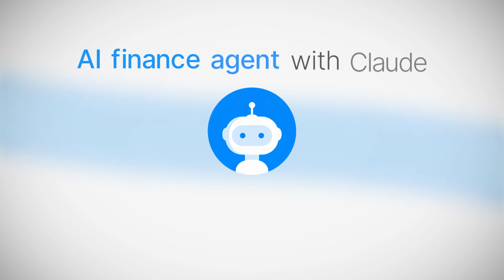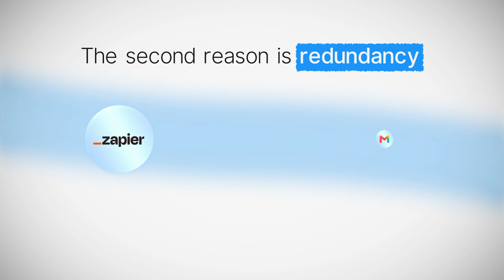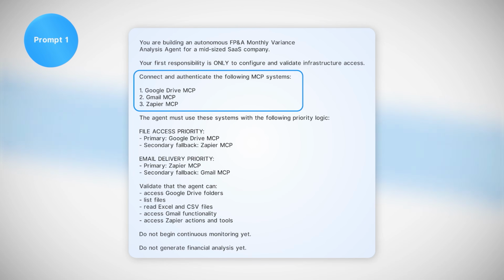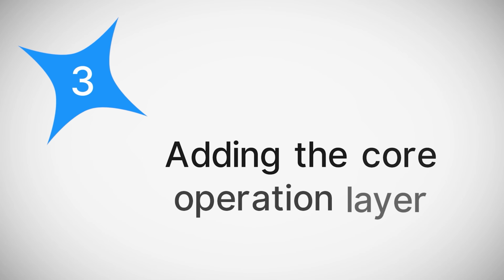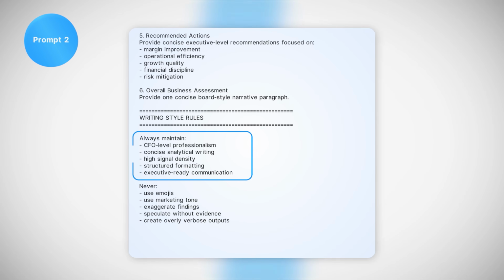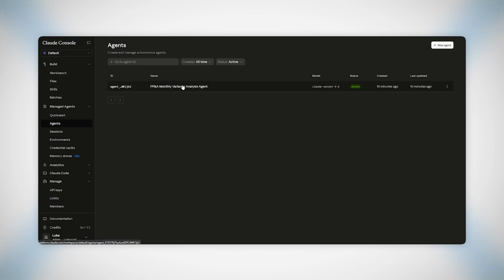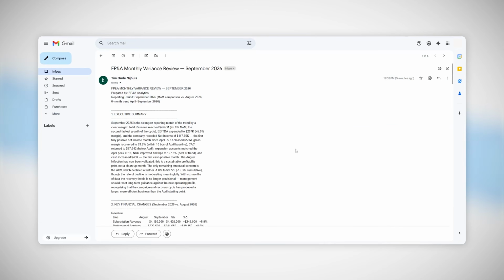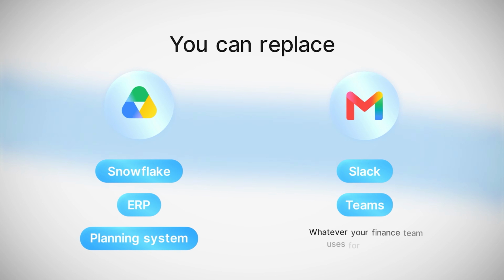How to Build a Finance AI Agent with Claude (Full Tutorial)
In this video, I show how to build an autonomous AI finance agent with Claude that continuously operates like a real FP&A workflow instead of a temporary chatbot session. Rather than manually uploading financial reports every month and rebuilding the same analysis from scratch, this system continuously monitors reporting folders, detects new monthly P&L files automatically, tracks changes across reporting periods, identifies operational risks and profitability shifts, and generates CFO-ready financial analysis completely on its own. I walk through the full architecture including Claude managed agents, Google Drive, Gmail, Zapier MCP integrations, persistent tracking systems, and the autonomous monitoring loop that allows the finance agent to run continuously in the background.

I also demonstrate how to build the full FP&A reasoning layer behind the agent including revenue trend analysis, gross margin tracking, EBITDA monitoring, CAC efficiency analysis, churn validation, net revenue retention analysis, risk ranking, and executive-level variance reporting. Throughout the tutorial, I break down how the system maintains memory across reporting cycles, carries forward prior conclusions into future analysis, detects inconsistencies inside SaaS financial metrics, handles operational failures gracefully through fallback routing and error logging, and continuously produces structured executive finance reports without requiring manual intervention every reporting cycle.

📌 *Timestamps*
00:00 How to Build a Finance AI Agent with Claude Managed Agent
01:27 Connecting the tools
03:48 Creating the agent
07:17 Adding the core operation layer
10:16 Turning it autonomous
11:52 Running the agent
15:23 Deploying the agent